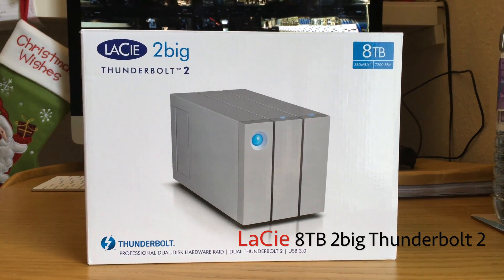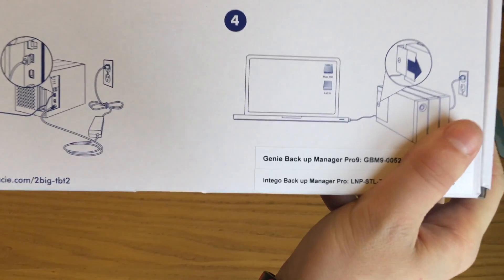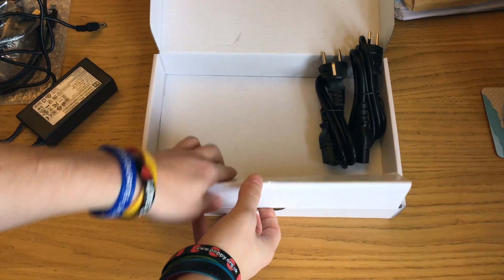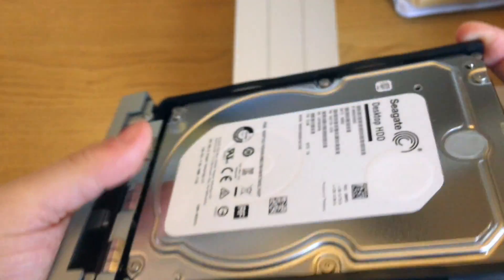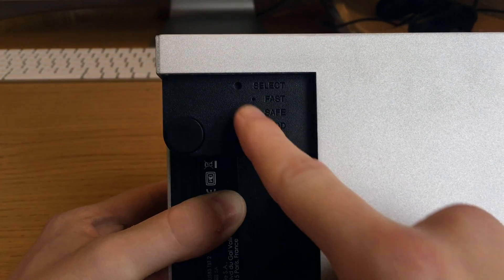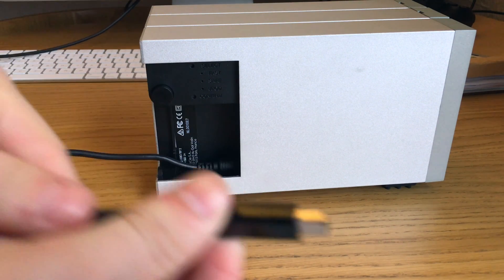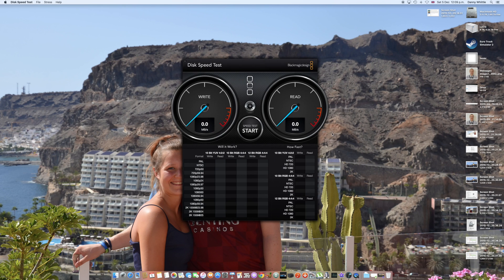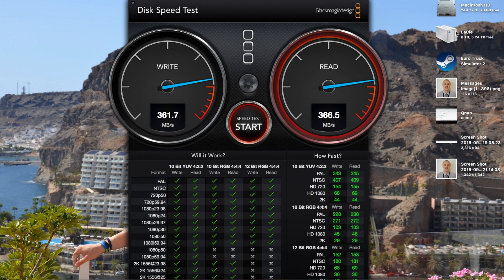Lacie 8TB 2big Thunderbolt 2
An unboxing and look at the awesome looking LaCie 8TB Thunderbolt 2 storage device!

This device was acquired from the  store online which can be configured unto 12TB of storage with the performance benefit of Thunderbolt 2!.

In this video you will see the unboxing of this unit and also a look around all aspects of the device. Also a speed test using the Thunderbolt 2 and also the last generation Thunderbolt 1 to see how they compare!

Link to the product from the Apple store online.

Thunderbolt 2 speed was conducted on the 5K iMac late 2015 edition and the Thunderbolt 1 speed was conducted on a Macbook Pro retina 2012 edition.